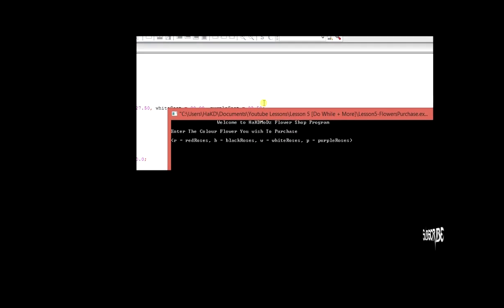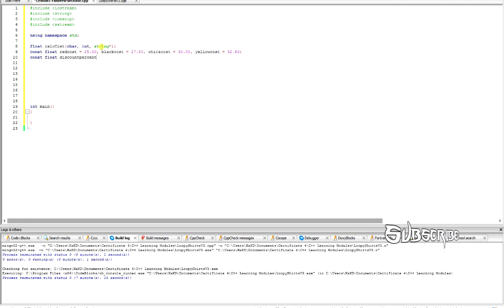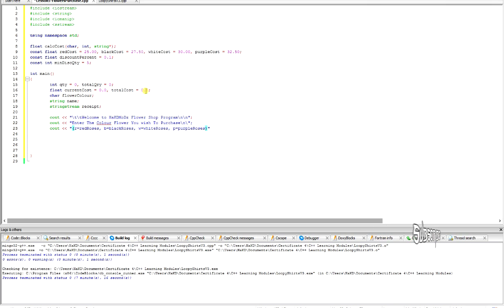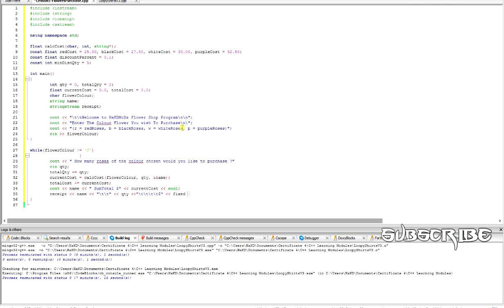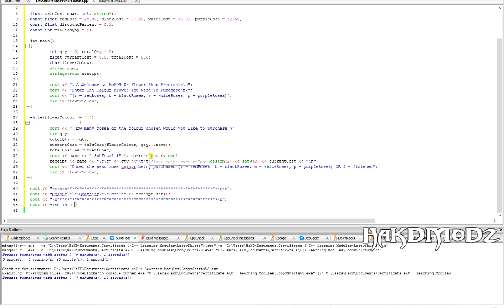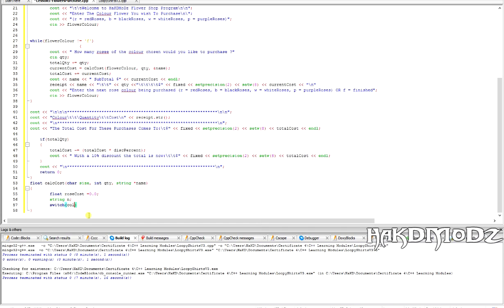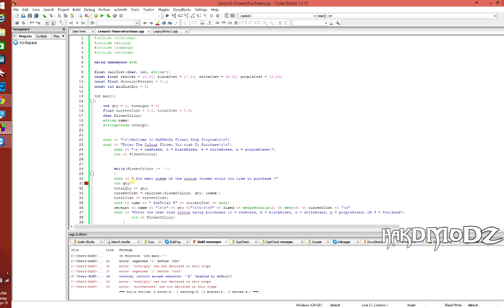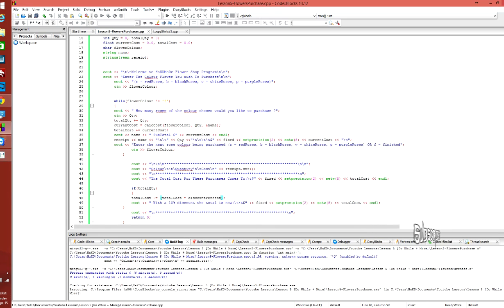C++ Lesson 5 Sales Calculator Program (Case Switches + while loops)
Lesson 5 - Shirt Sales Calculator version 2 using case switch statements + while loops and using sstream with multiple variable data types and calling back functions.

MY LINKS
PSN : HaKDMoDz
Skype : HaKDMoDz
Hotmail : HaKDMoDz